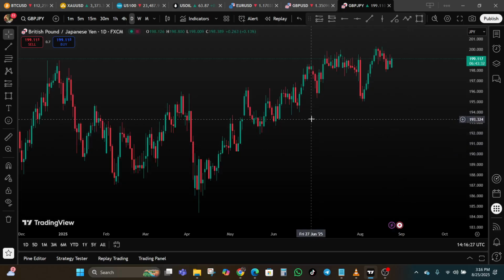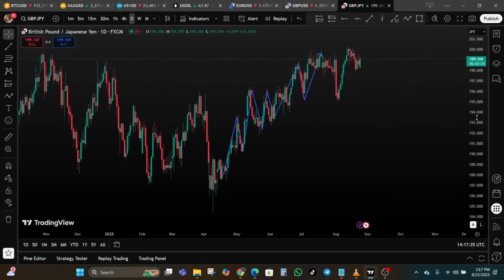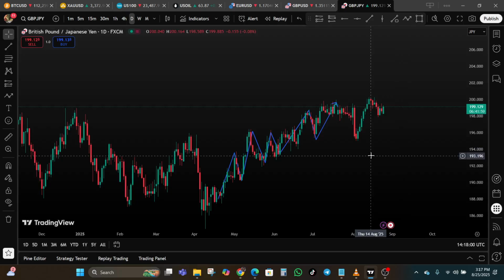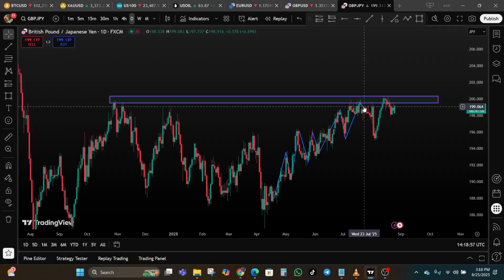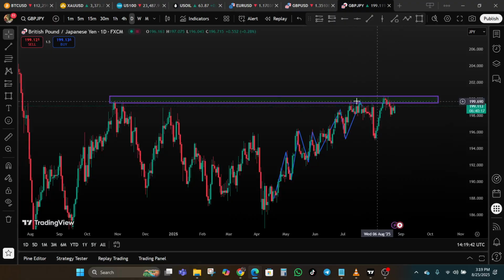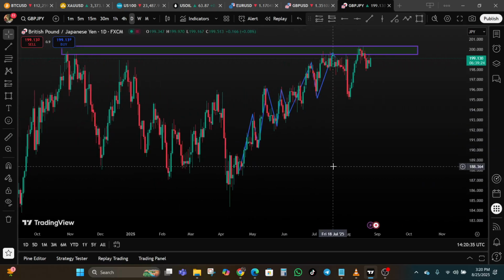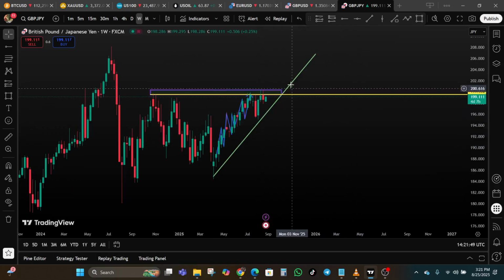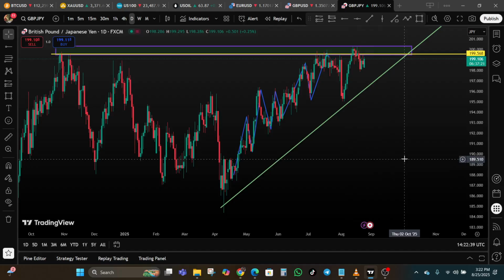D1 Trading Strategy – The Best Way To Trade Forex With Patience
The D1 Trading Strategy is one of the most effective ways to approach the forex market with clarity, patience, and discipline. The daily timeframe removes much of the noise that comes from lower charts and helps traders focus on the bigger picture.

In this video, we will break down the D1 Trading Strategy step by step. You’ll learn how to identify daily market structure, recognize important support and resistance zones, and plan trades with higher-timeframe confidence. The D1 chart is especially useful for traders who want to make well-thought-out decisions without being glued to the screen all day.

We’ll also cover how the daily timeframe encourages patience and consistency. Since each candle represents a full trading day, the D1 Trading Strategy allows traders to wait for stronger confirmations, avoid emotional decisions, and trade with a calm mindset.

By the end of this breakdown, you’ll understand how to use the D1 Trading Strategy to create a structured trading routine that is clear and reliable.